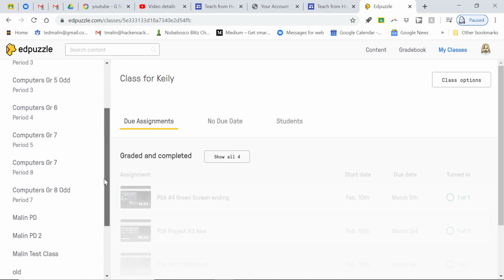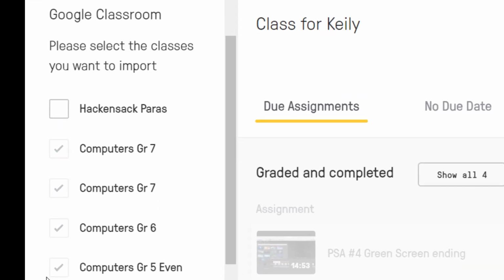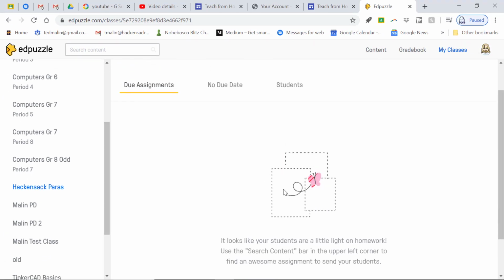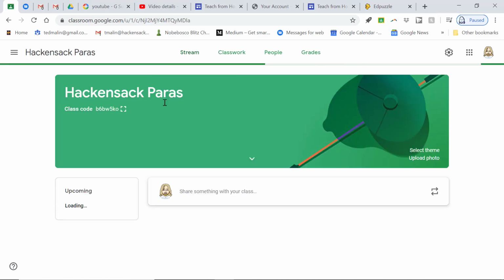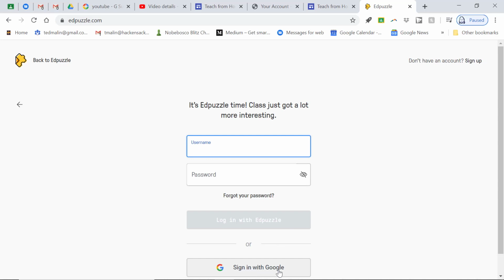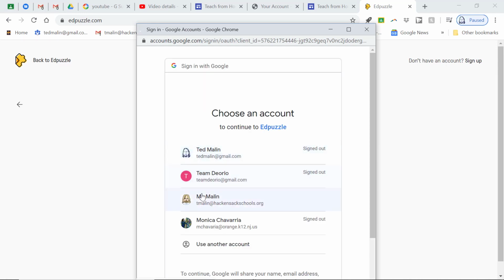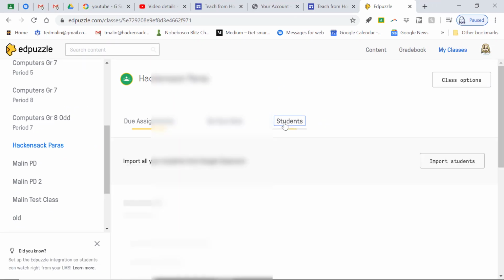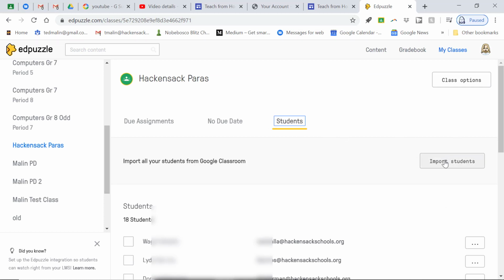Edpuzzle Importing from Google Classroom